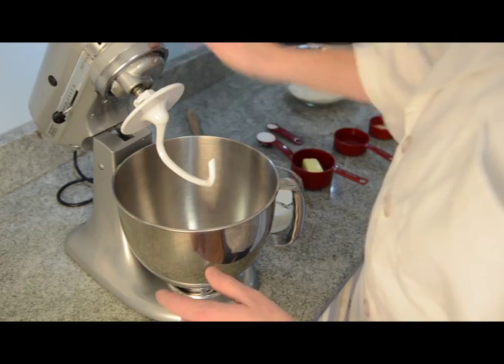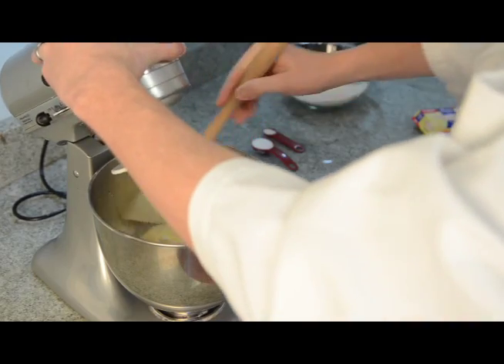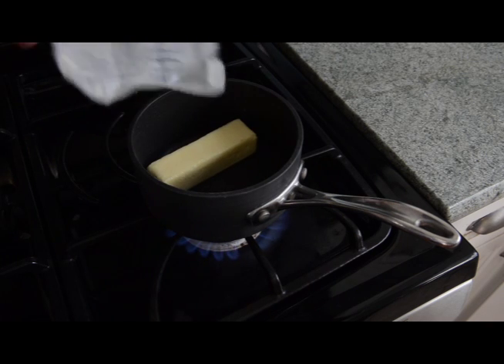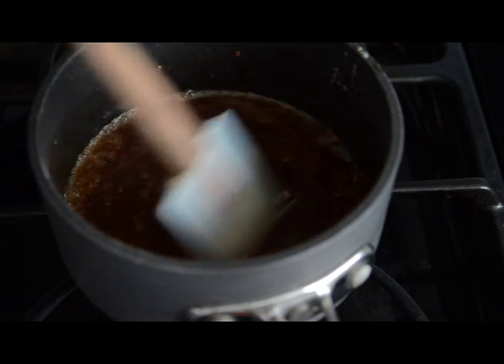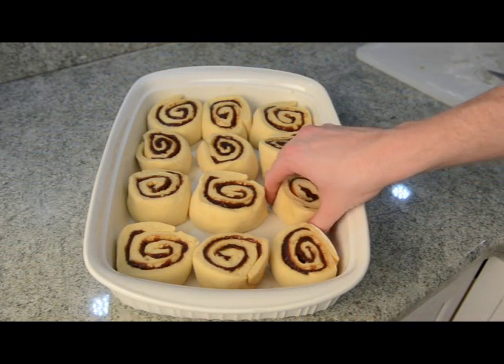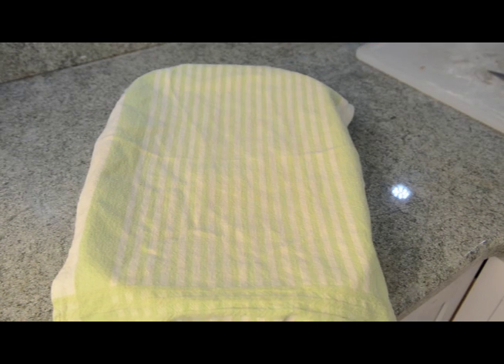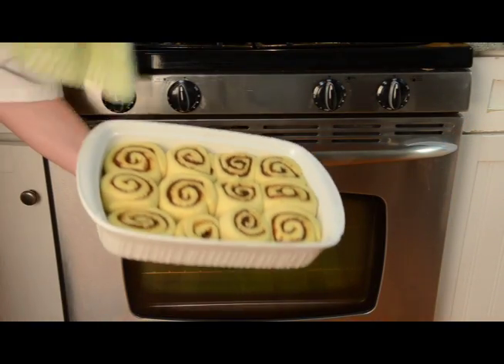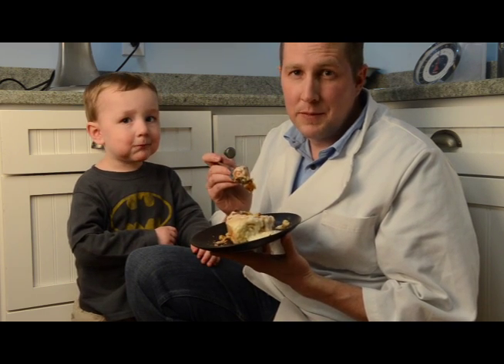World's Best Cinamon Rolls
Watch Josh, from JoshLovesIt.com, bake the world's best cinnamon rolls. Visit JoshLovesIt.com for a printable recipe! We guarantee that this is the best cinnamon roll recipe that you'll ever try.